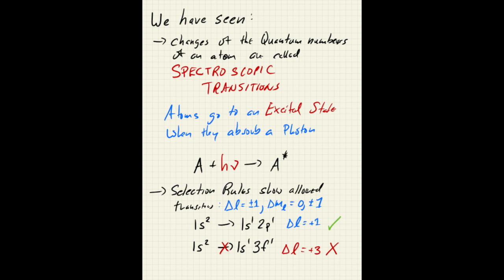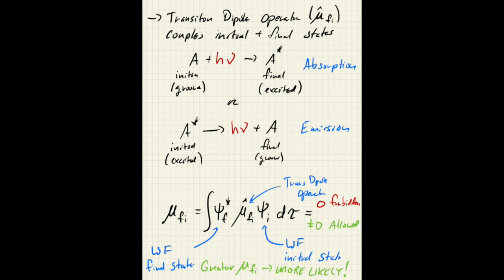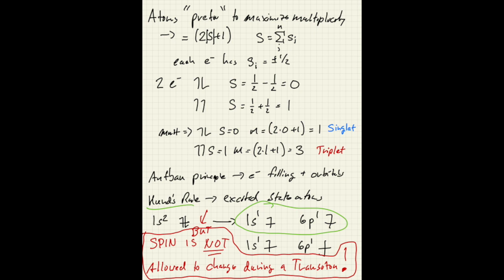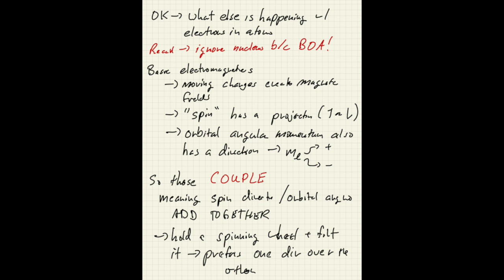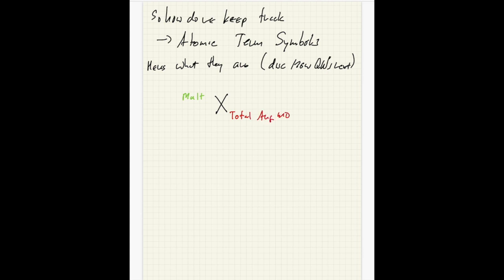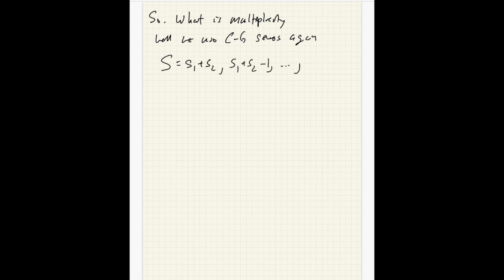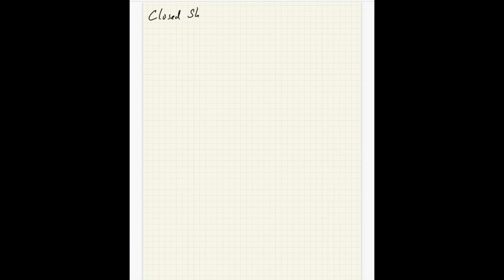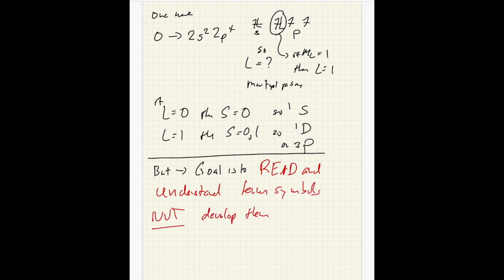CH. 8: Spin-Orbit Coupling and Term Symbols